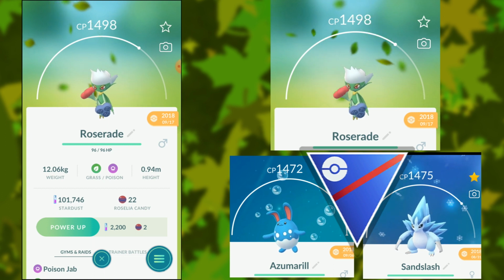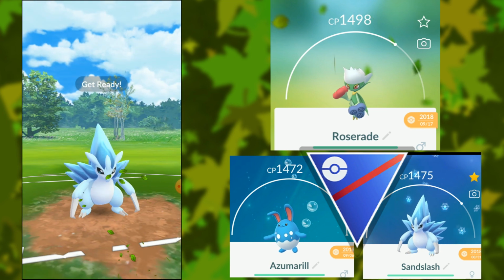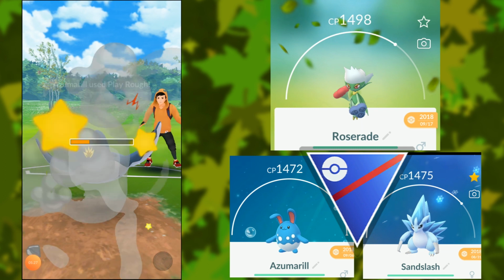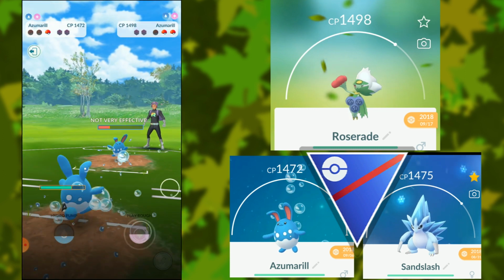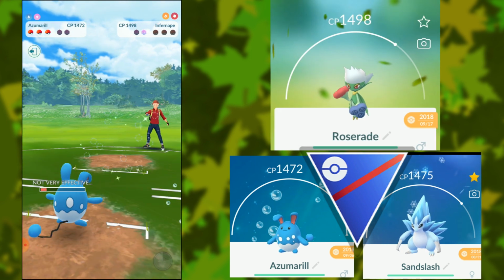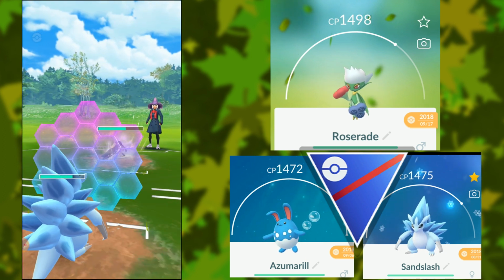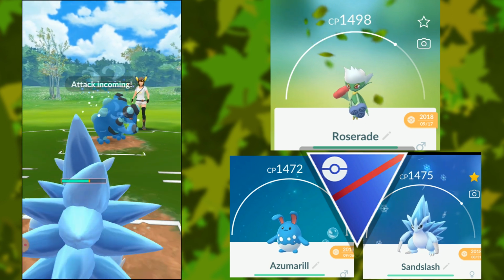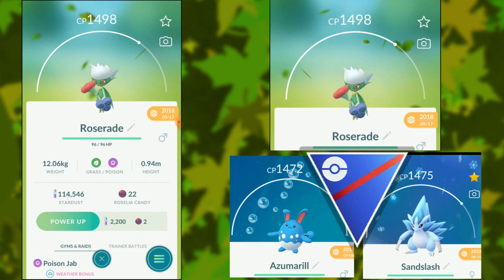Pokemon GO | Roserade in Great League | Go Battle League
Hi Everyone!

Here's my latest video about Roserade in Great League! This video will showcase some of the facts about Roserade that could be useful in Go Battle League!